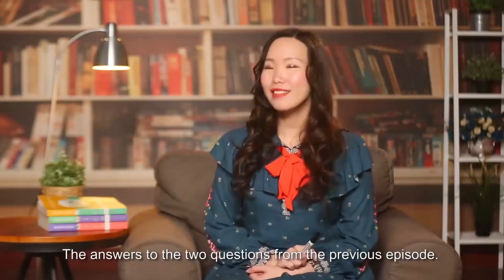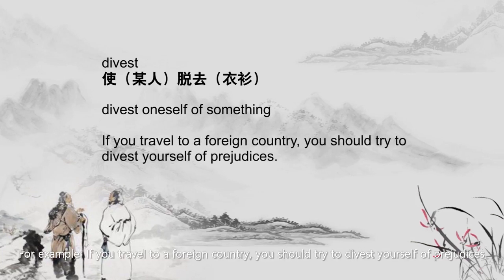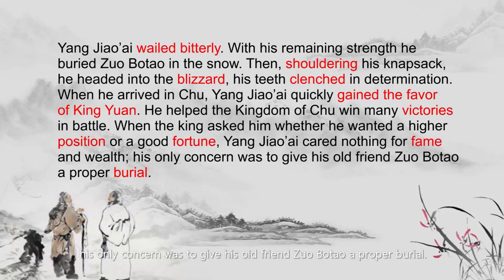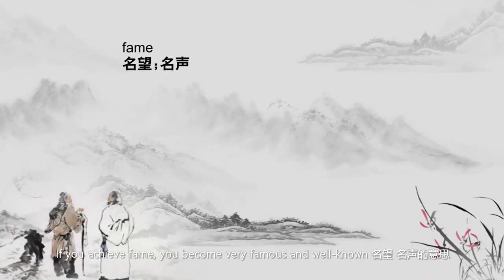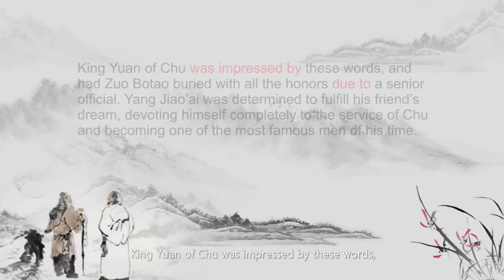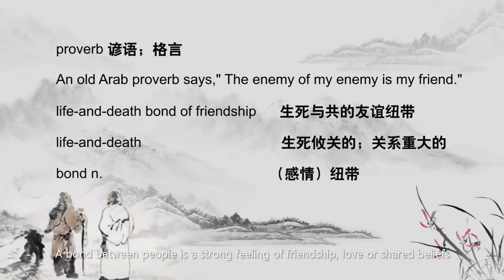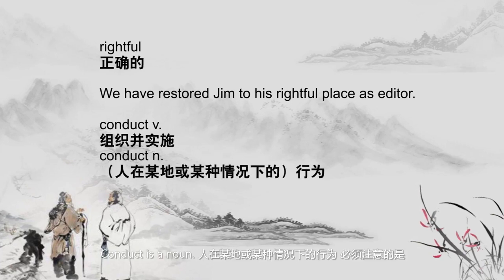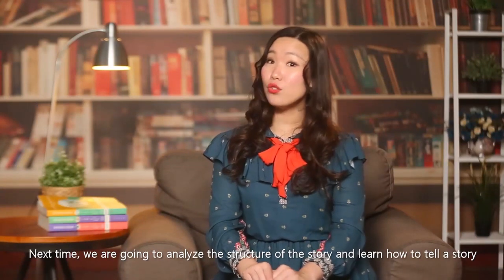3. True Friendship Yang Jiao’ai and Zuo Botao 3.5